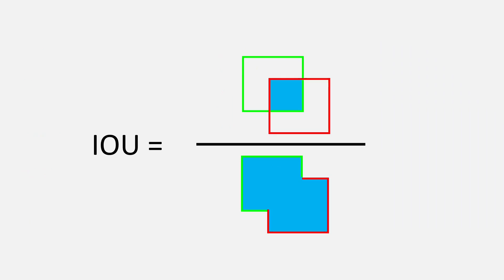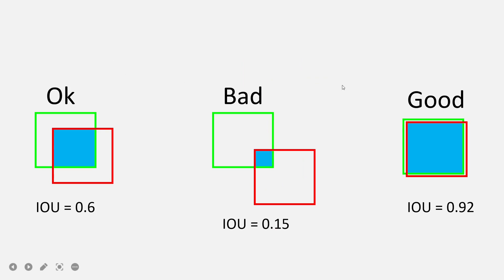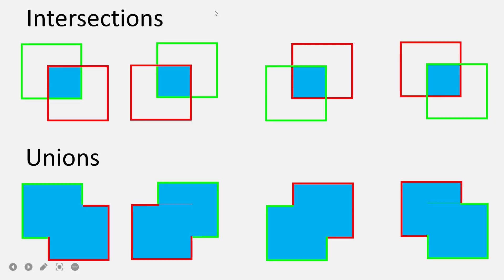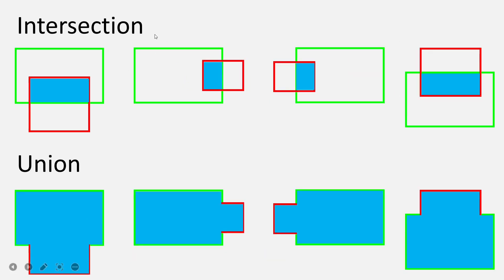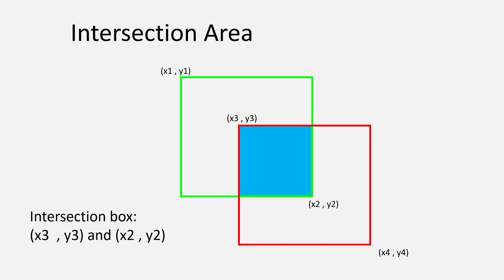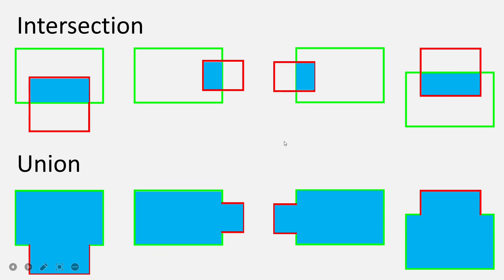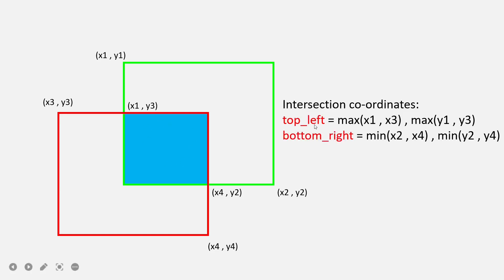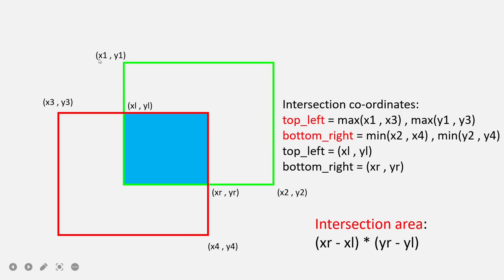(IOU) Intersection over union explained. With Python Code. IOU formula explained.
In this video, we will see the concept of Intersection Over Union and also try to code it in Python.

The video first explains all the types of positions of the ground truth box and the predicted bounding box. It then explains how the boxes are labelled and how how to calculate the area of the intersection and also the area of the union. The video also explains how to get the formula for the box co-ordinates. Lastly, the video also has a Python implementation of the IOU whose code is available on Github.